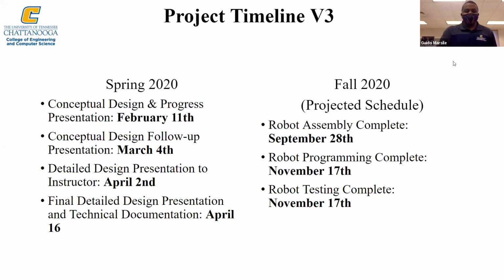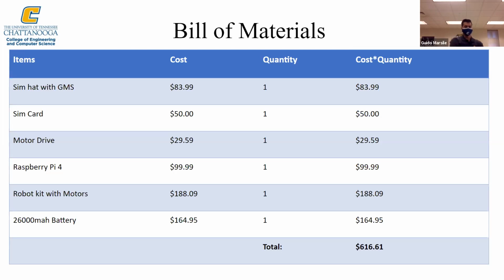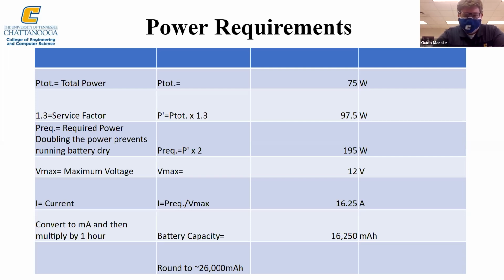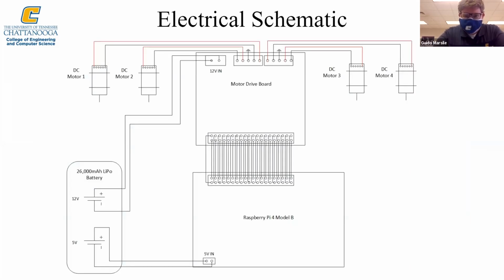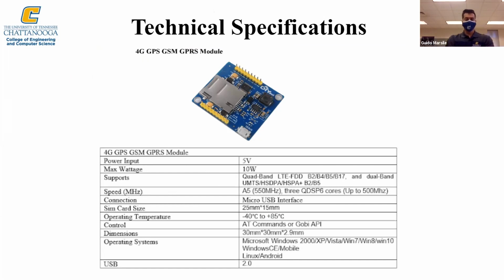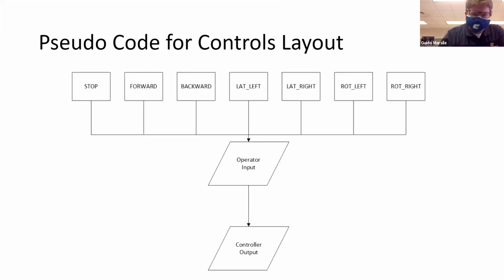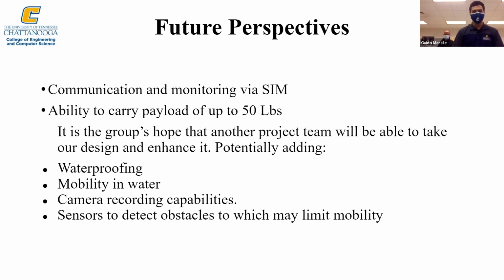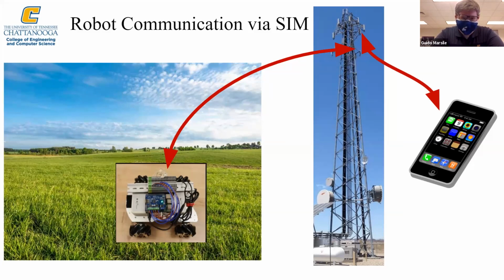UTC Mechatronics - Capstone Project Presentation- Fall 2020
Wireless Controlled Mobile Robot
ETME 4210 Integrated Mechatronic Systems
Dr. Khalid Tantawi
Department of Engineering Management and Technology
University of Tennessee at Chattanooga